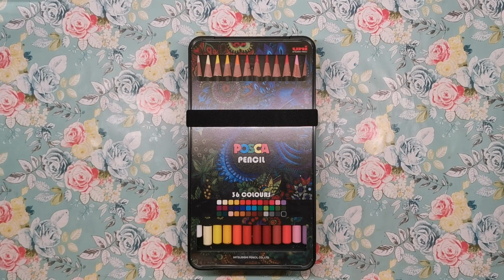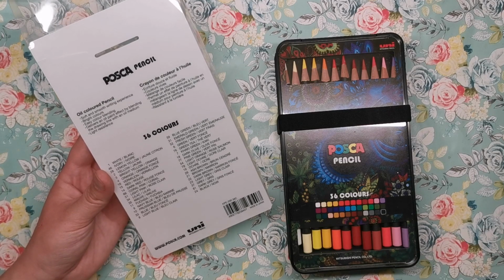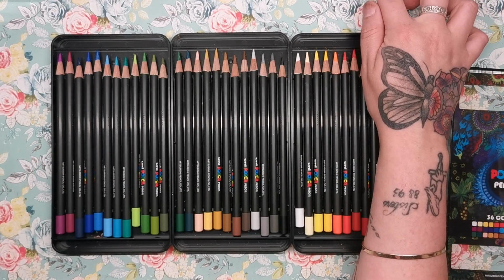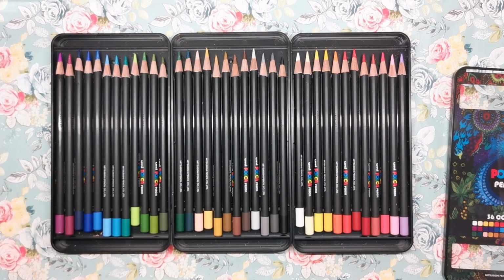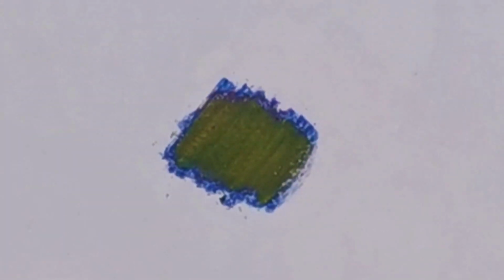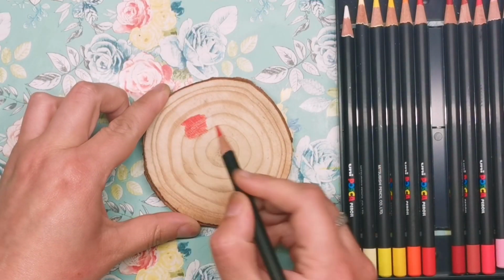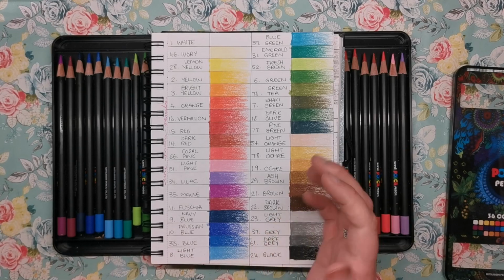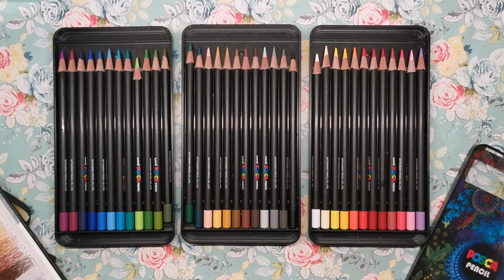POSCA Colored Pencils Review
★FAQS
What I use to film